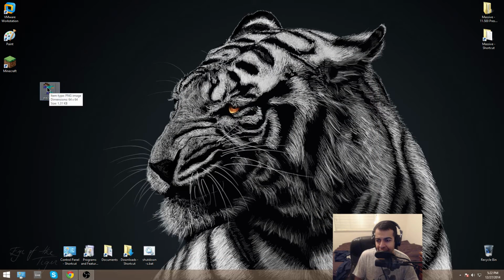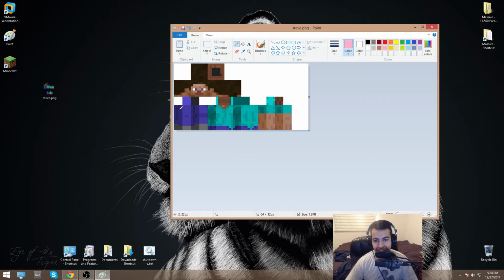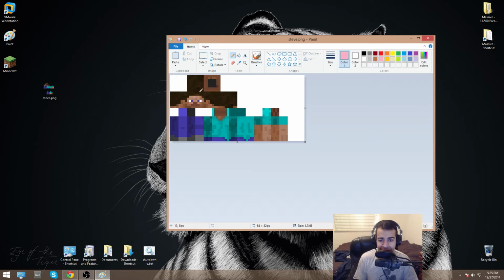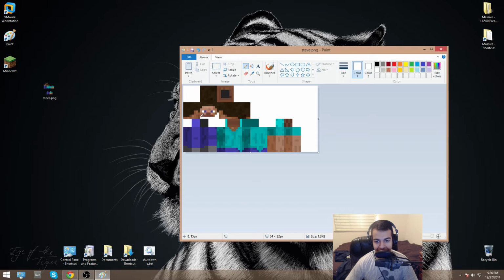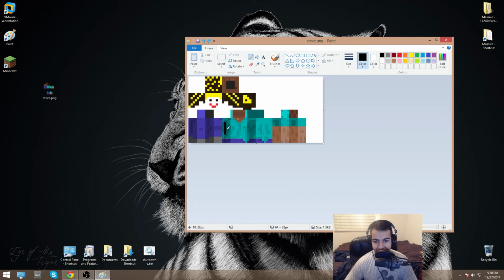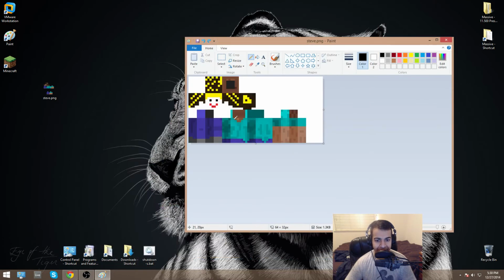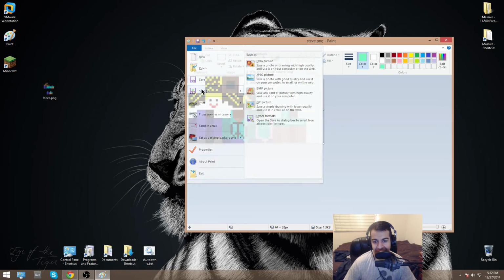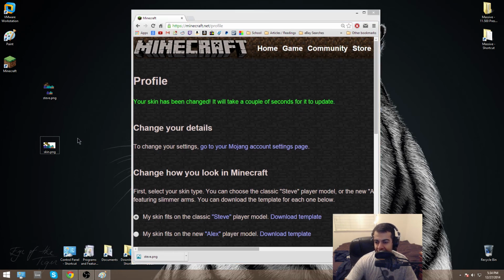How to make a Minecraft skin using Windows Microsoft Paint!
How to make your own Minecraft skin using Windows Microsoft Paint!